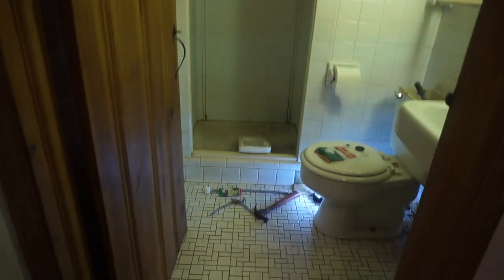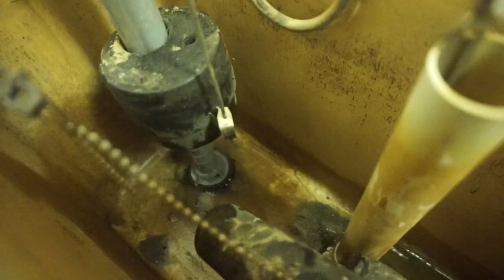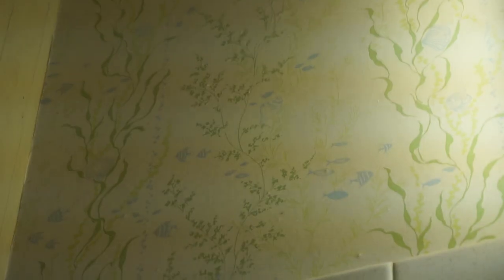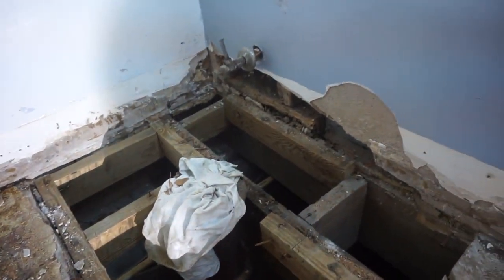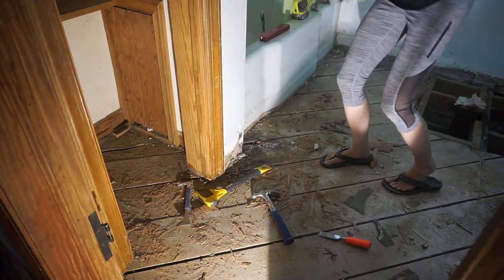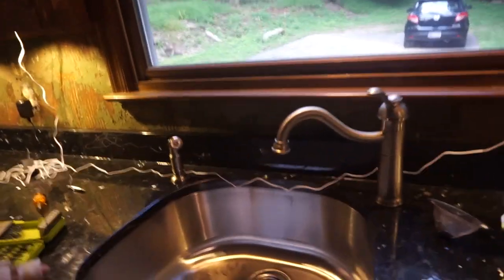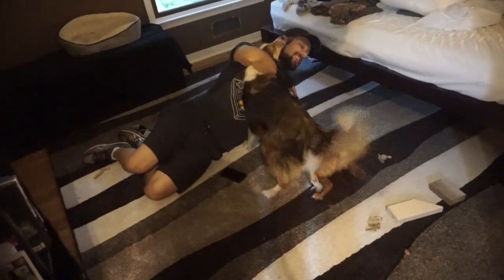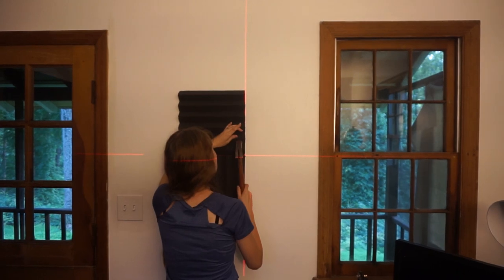THE BATHROOM INCIDENT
My Etsy Shop
Lauren's Etsy Shop